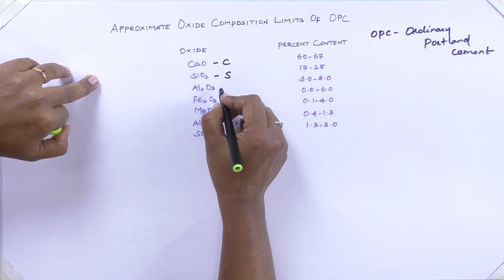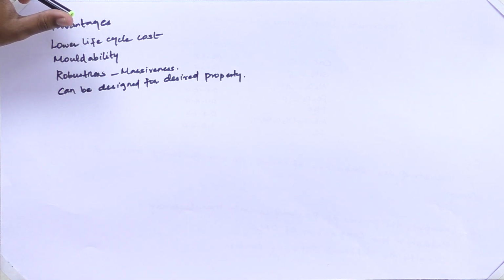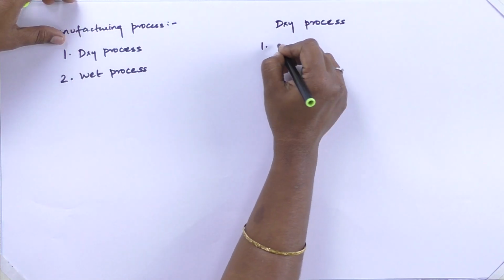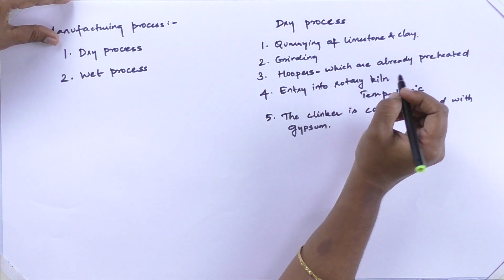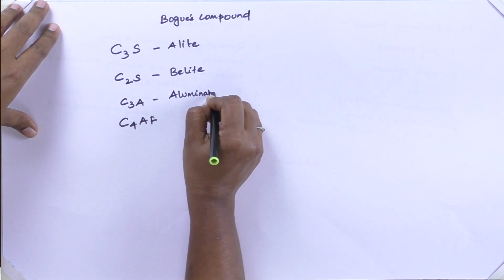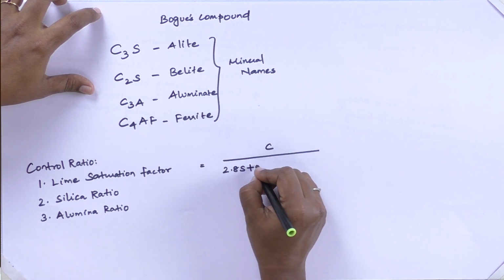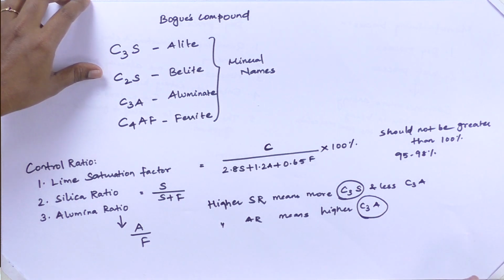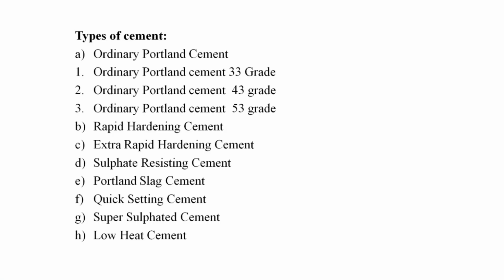Concrete Technology Unit 01 Lec 01